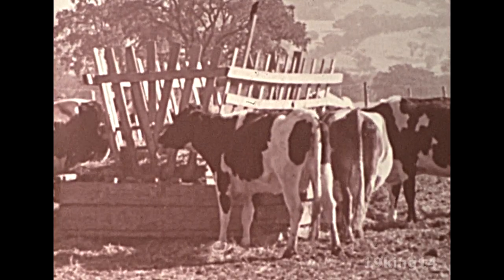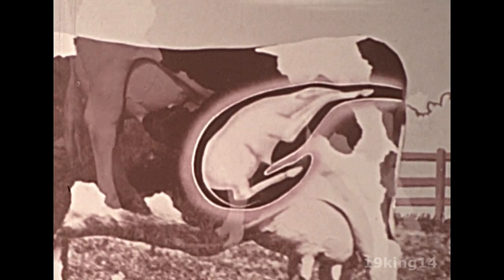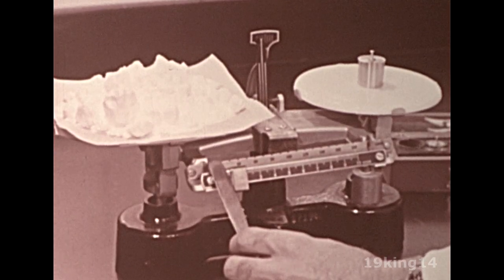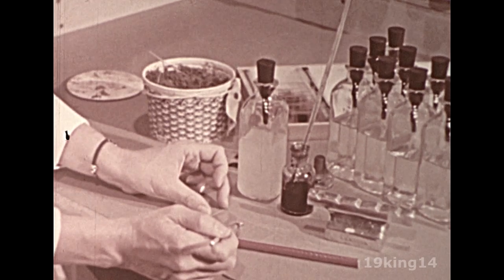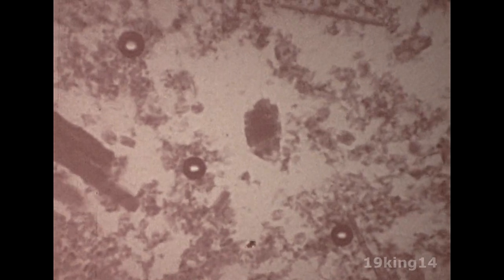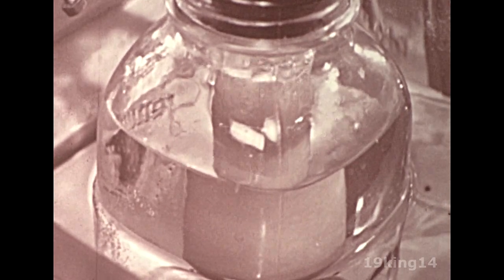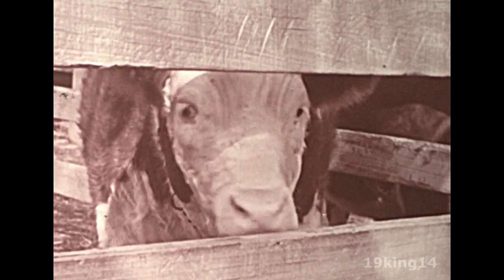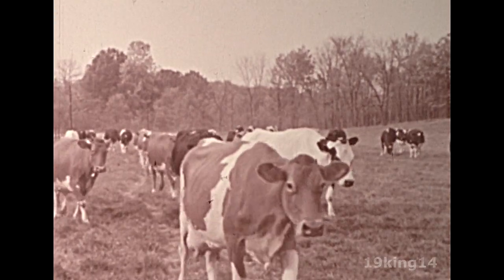1961 - Feeding Cows Scientifically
A film produced by the Ralston Purina Company, makers of various animal foods. They take you inside of their laboratories analyzing what is  scientifically needed for best nutritional results for, in this case, cows. WARNING; There are scenes of a cow that underwent a safe operation to put a large hole in its side for scientists to observe what is happening inside of a living cow. Kind of gross for weaker stomachs.